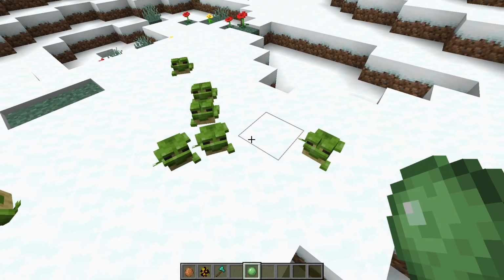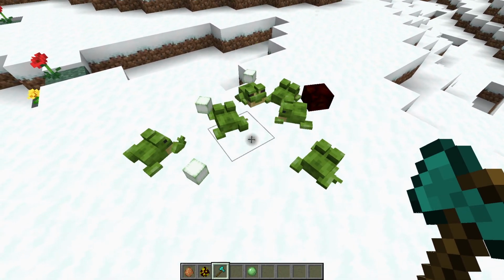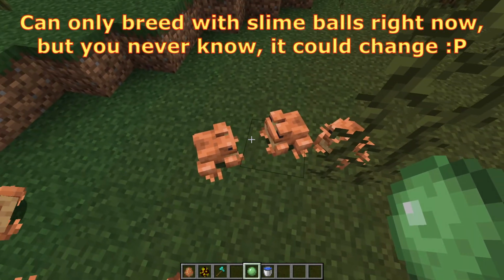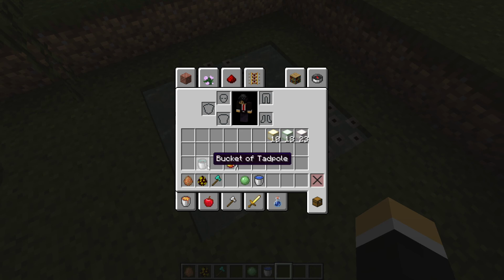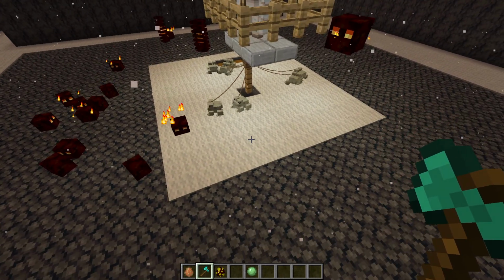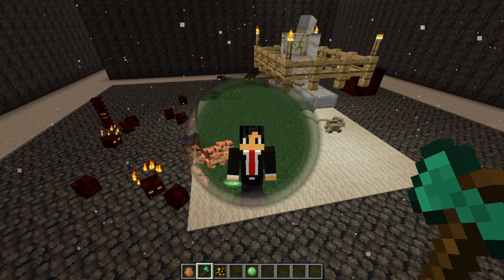Minecraft Frog Lights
Minecraft Frog Lights!  How to get them for 1.19 , the 3 types (Ochre Froglight, Verdant Froglight and Pearlescent Froglight) and farming methods all in this short "Straight to the point" video.  A Minecraft tutorial on what you need to know in less than 6 min!  Lights, Frogs, Tadpoles Action!

Most of my music comes from:
1.  Harris Heller
2.  Malcolm Horne
3.  XimerTracks